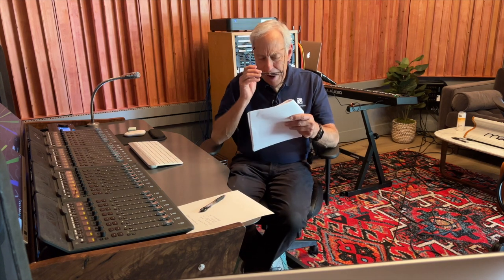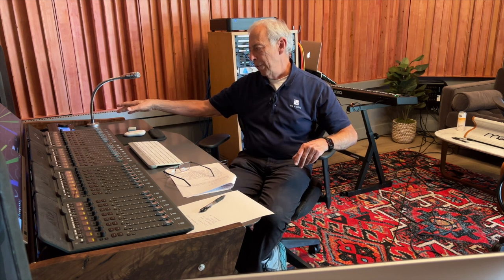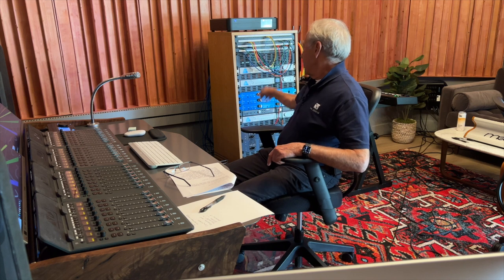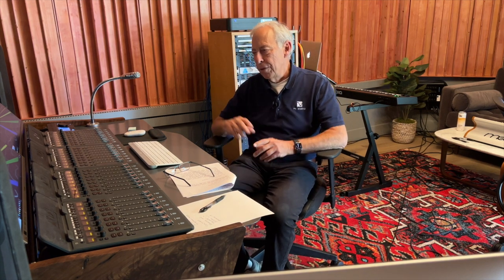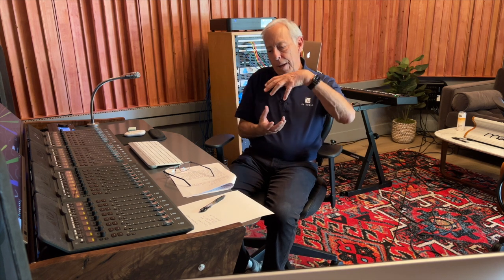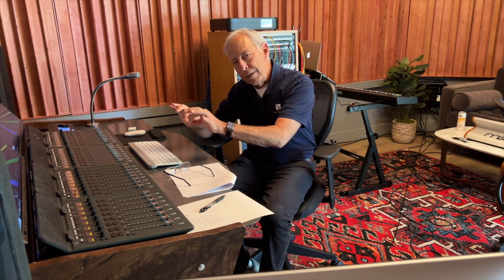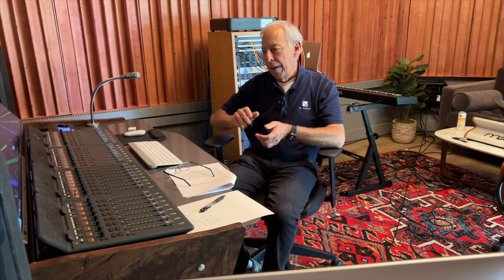Direct live recordings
What about the idea of direct DSD to the SACD recordings?